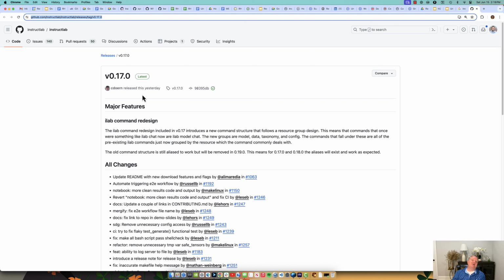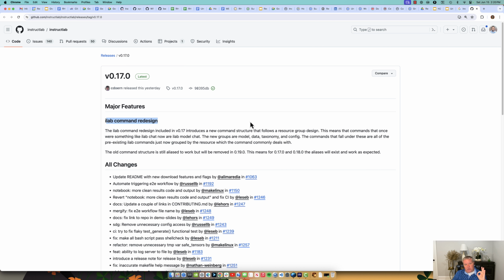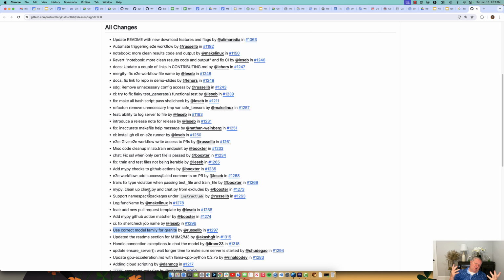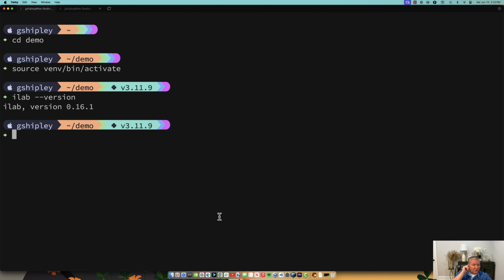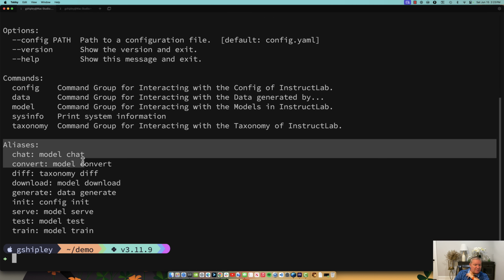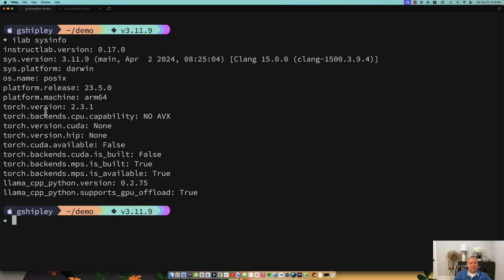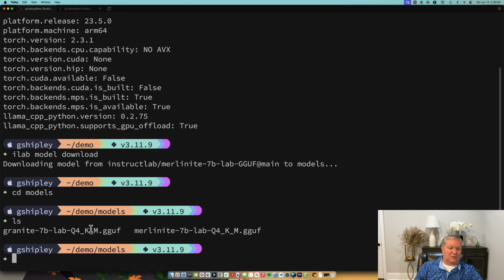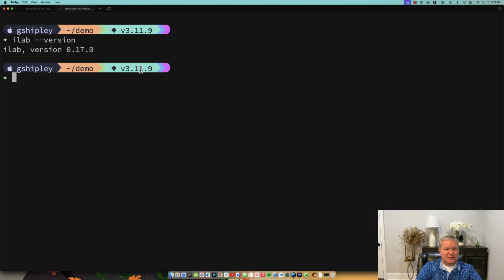What's new in InstructLab v0.17.0 release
Take a look at what's new in the v0.17.0 release of InstructLab with Grant Shipley!